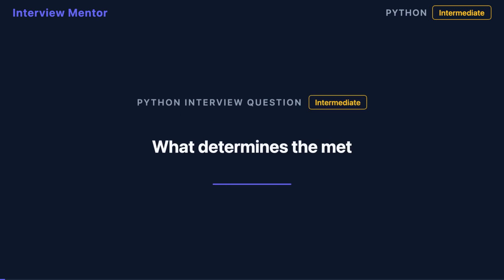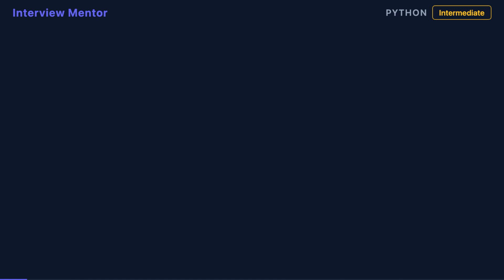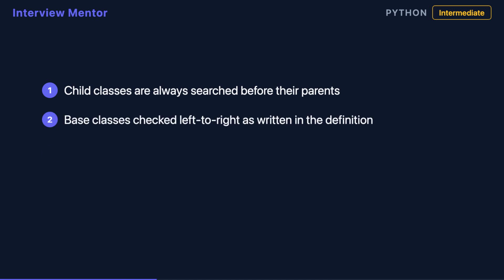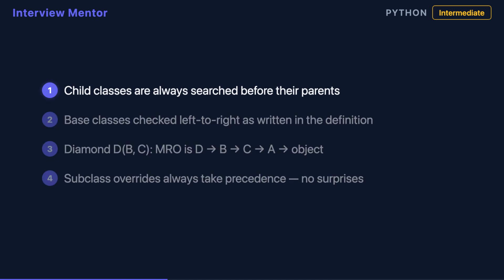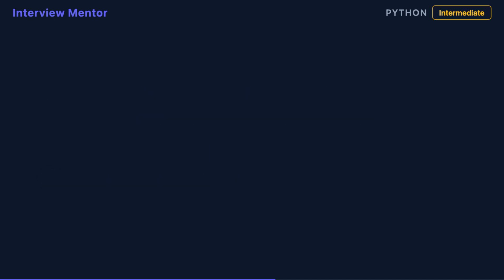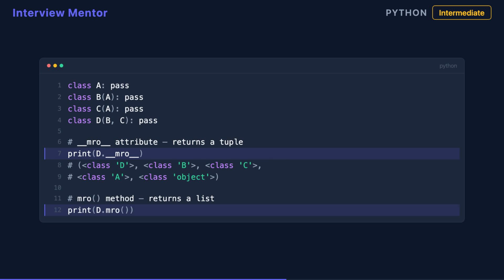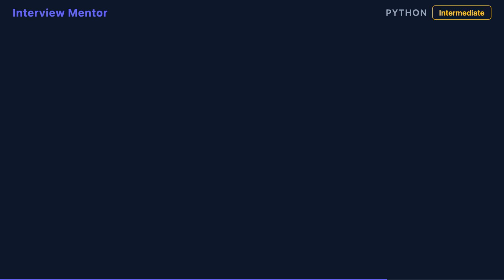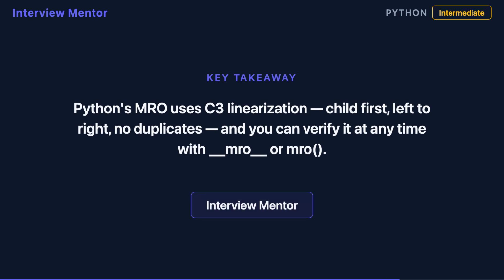Python MRO Explained: C3 Linearization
Understand how Python determines method resolution order (MRO) in multiple inheritance using the C3 linearization algorithm. This video covers the two core rules — child classes first, left-to-right base class order — how to inspect MRO with __mro__ and mro(), and the classic diamond inheritance problem explained visually.